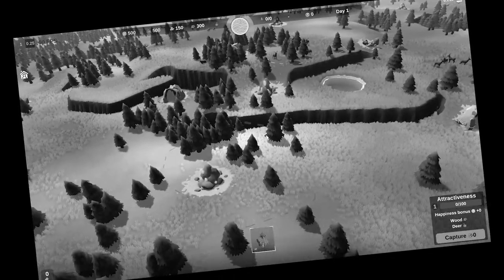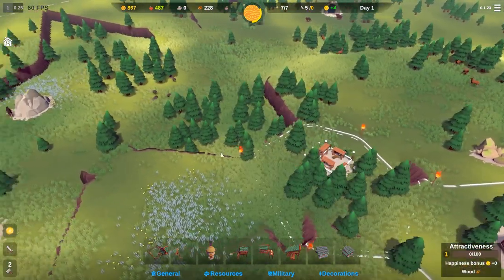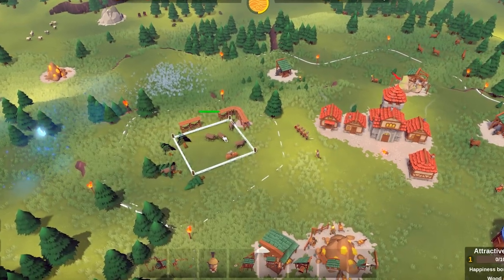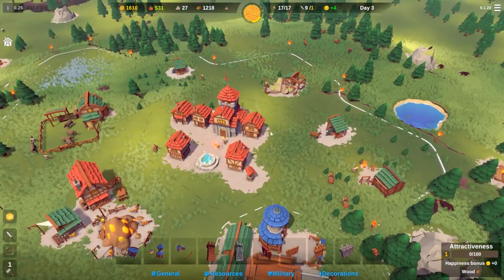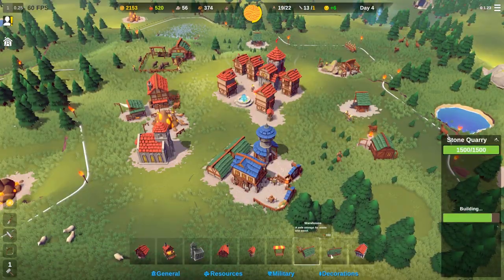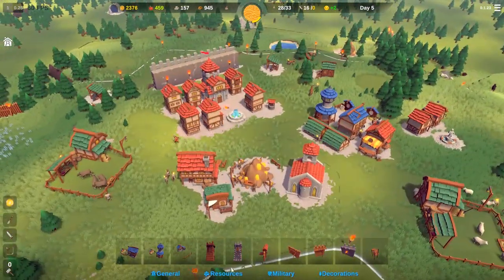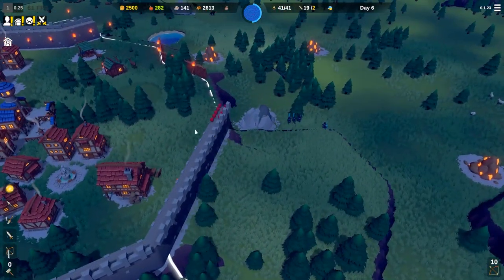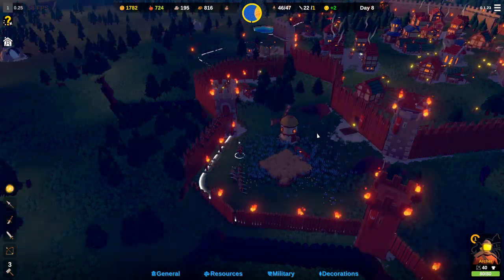Intense ENDLESS WAVE Mode! Can our CASTLE SURVIVE The MONSTER INVASION?! - Becastled